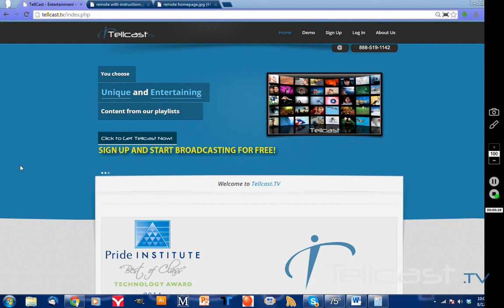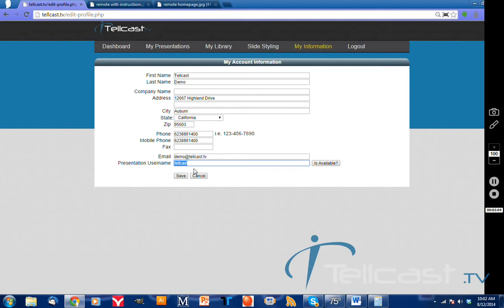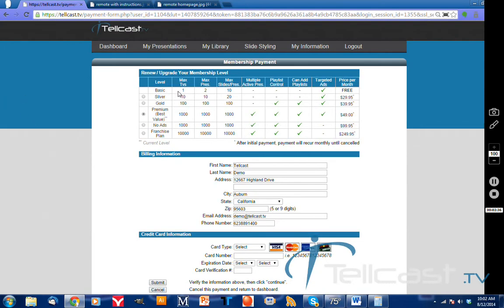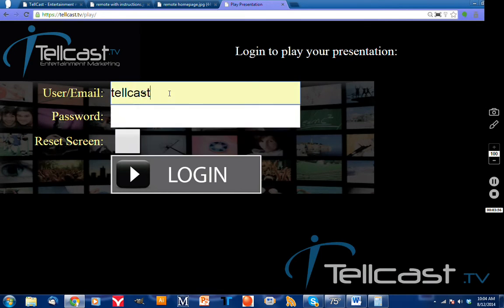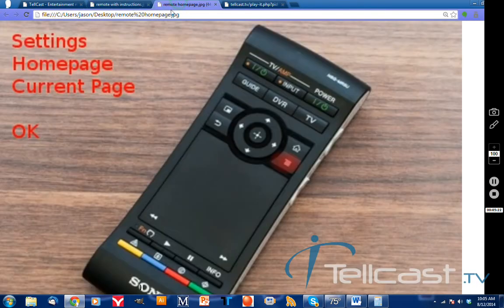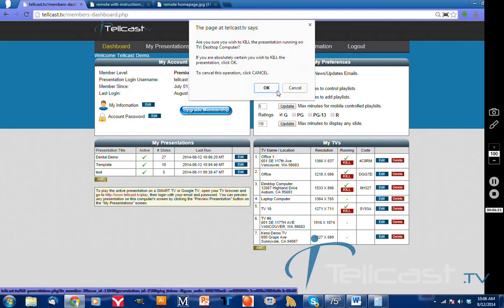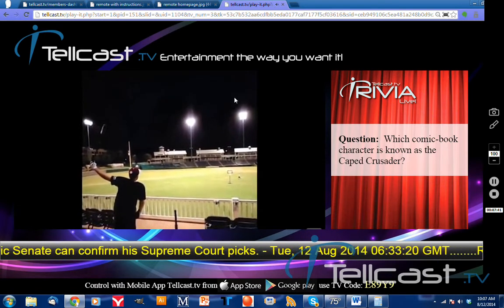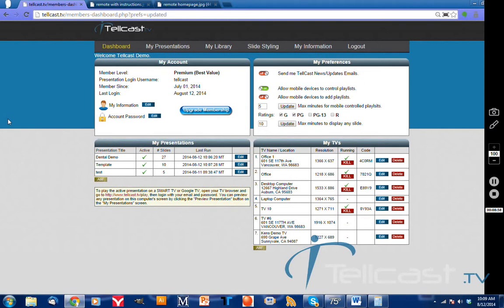Setting up and playing tellcast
User instructions for Tellcast.tv